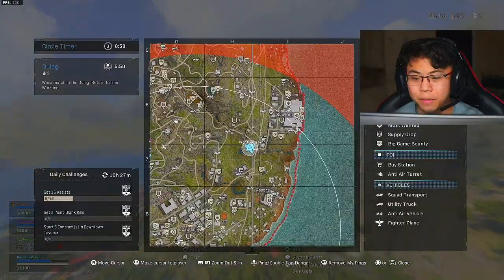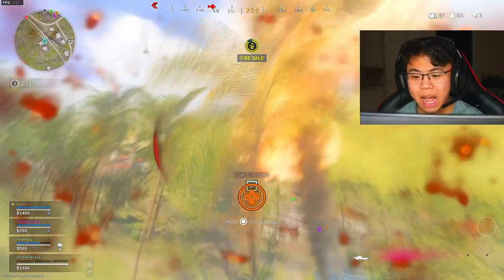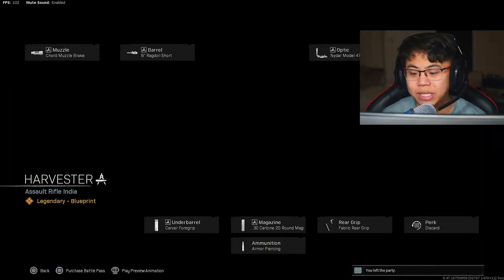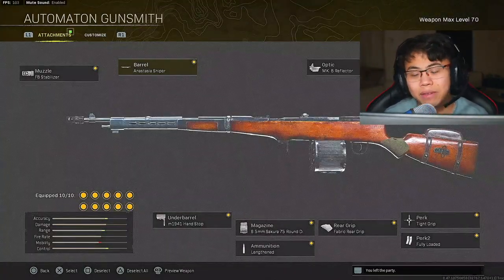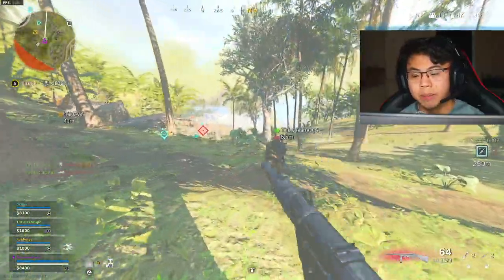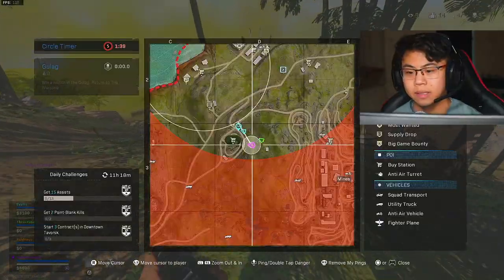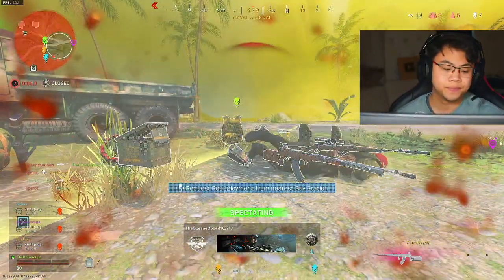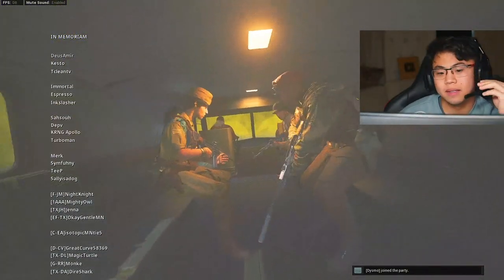EARLY WARZONE PACIFIC GAMEPLAY! 🤯 Caldera is BEAUTIFUL!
Today we look at all 100 tiers in Vanguard's Warzone Pacific Season 1 battle pass as well as EARLY Gameplay of Warzone Pacific Caldera!

This channel is geared to providing the best class setups for Call of Duty, specifically Warzone!